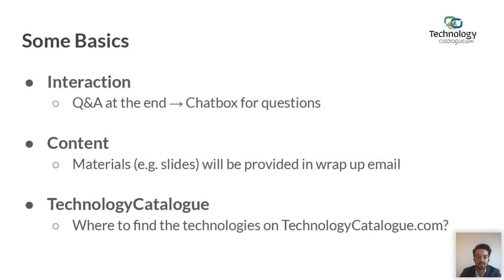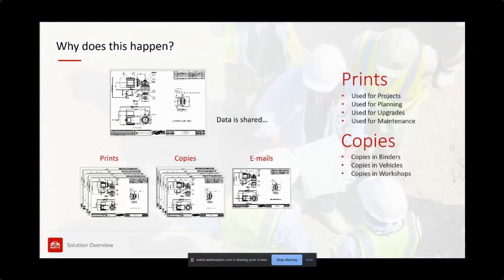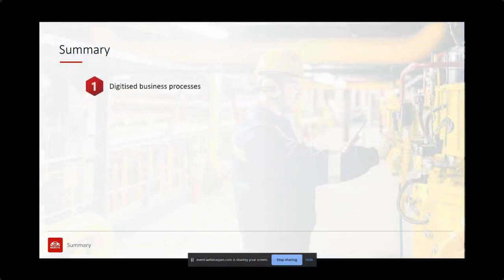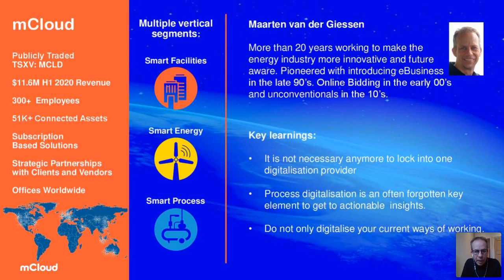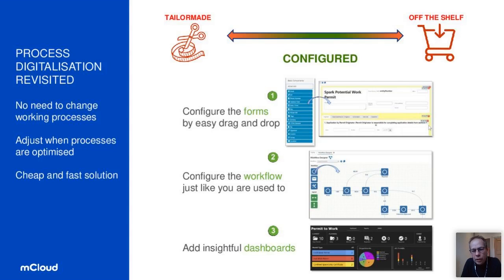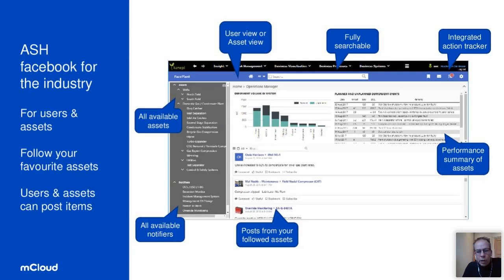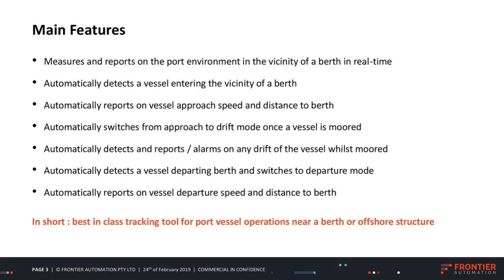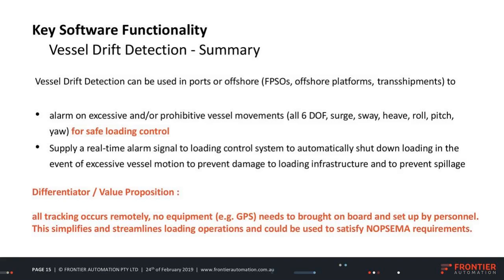Webinar | Three Digital Tools to Translate Data into Action by RedEye, Kanepi & Frontier Automation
With most processes going automated and digital, the next big challenge is managing data, ensuring information security and staying in control.

We heard you. Watch this webinar where we introduced three of the latest digital tools that are proven and tested to enhance companies’ data management systems and overall business operations.

In this 1-hour webinar, RedEye, Kanepi and Frontier Automation presented their cutting-edge technologies aimed at helping firms in the energy industry and other related sectors to stay in control of operations as they let go of manual processes.

ABOUT TECHNOLOGYCATALOGUE.COM